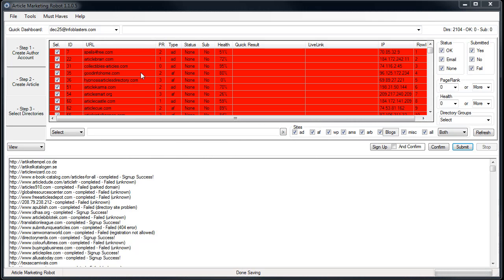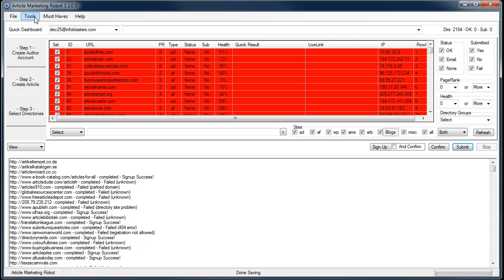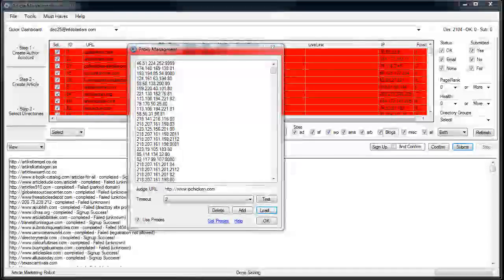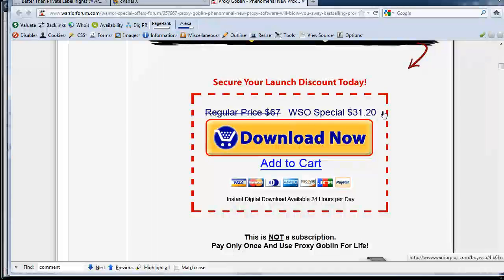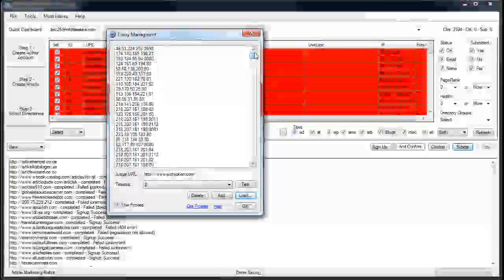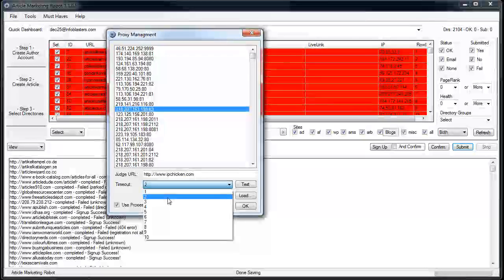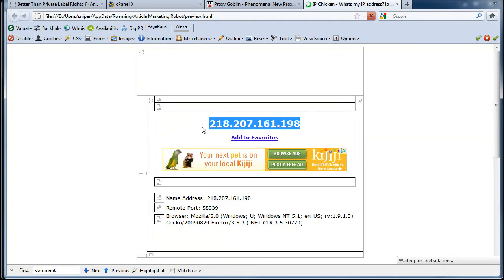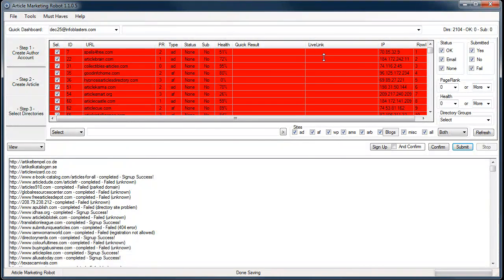Using Proxies in Article Marketing Robot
How to use proxies in Article Marketing Robot